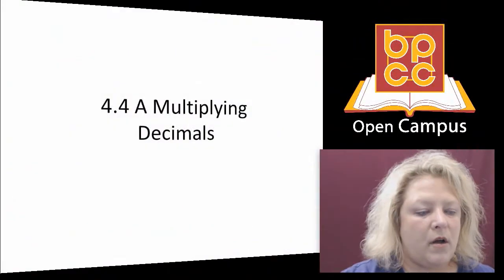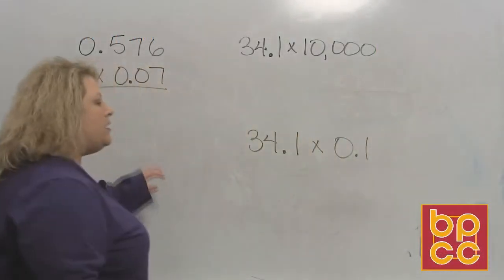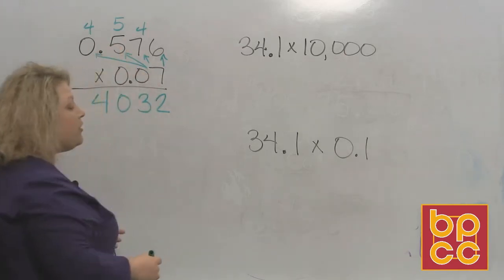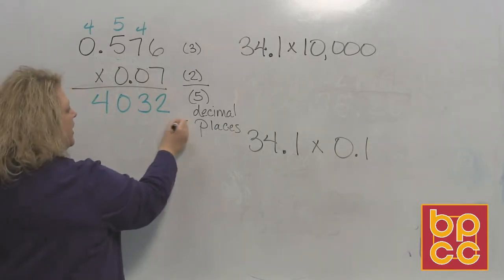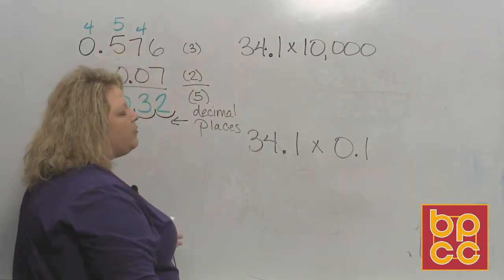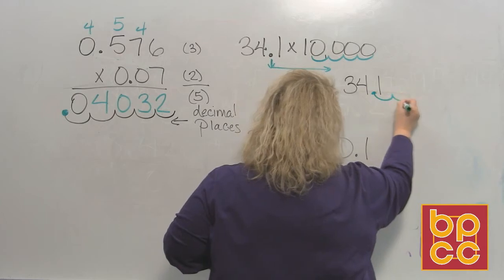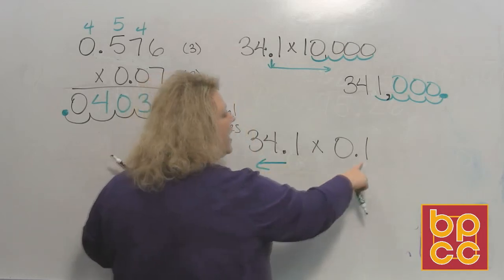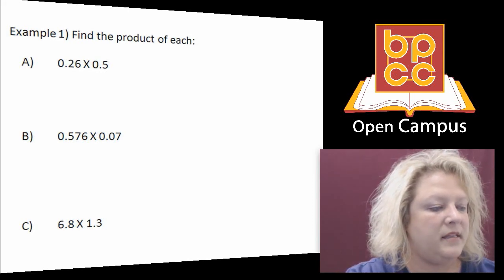Math 097 Module 10.2 - Multiplying Decimals